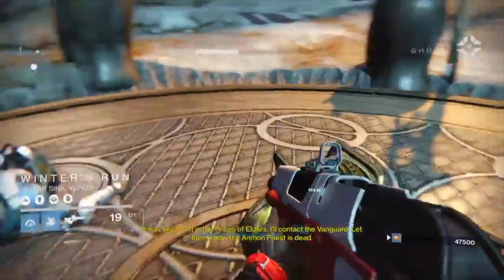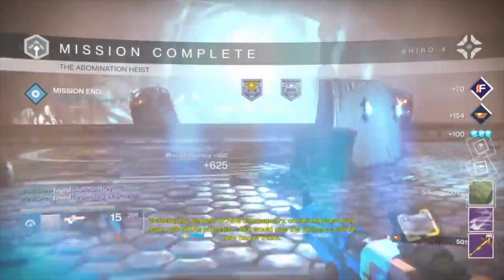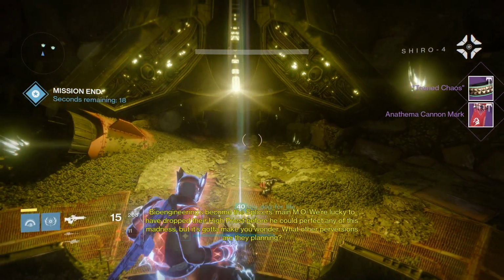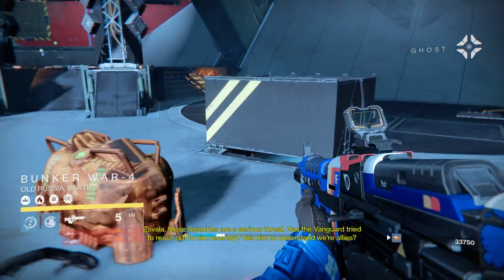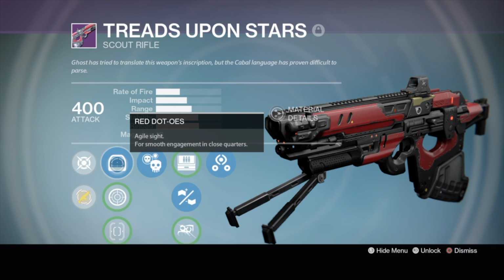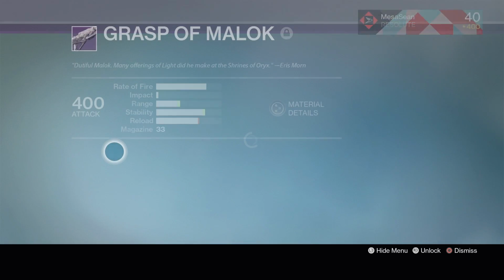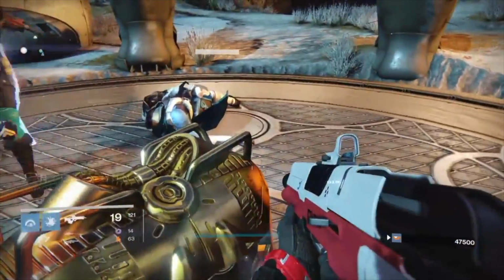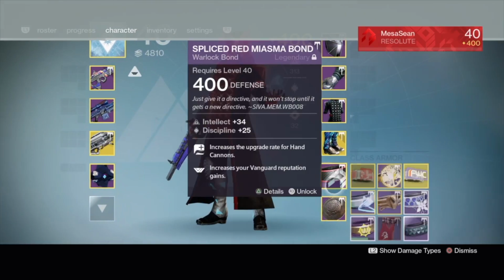Destiny. Comprehensive Hoard Chest/Skeleton Key Guide. (Updated 2017) Strike Specific Loot.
✅Join my PS4 Destiny FaceBook Group!

Here is an update guide for all of the Hoard Chests in Destiny Rise of Iron as well as Skeleton Key Farming for 2017. (Mainly for players new to Destiny) Destiny. Comprehensive Hoard Chest/Skeleton Key Guide. (Updated 2017) Strike Specific Hoard Chest Loot.